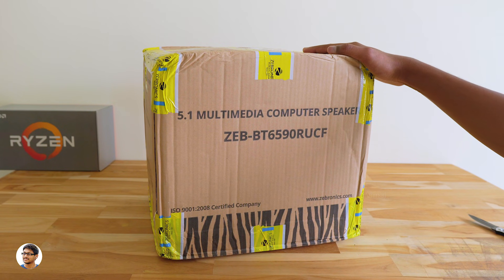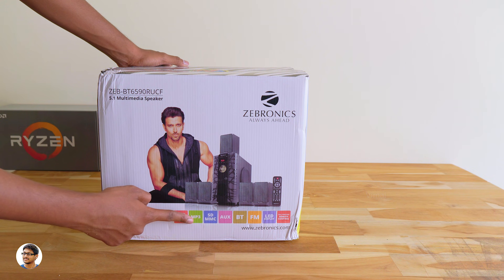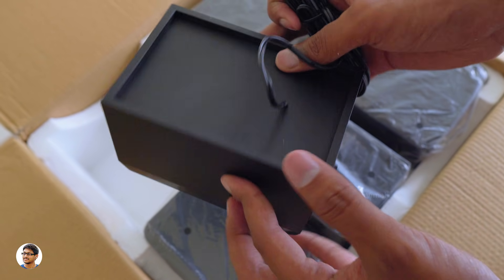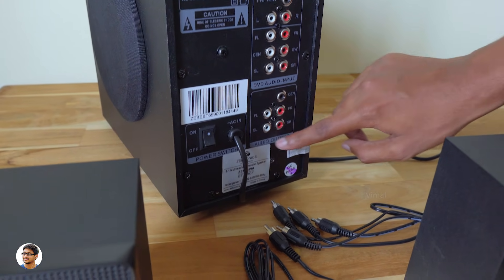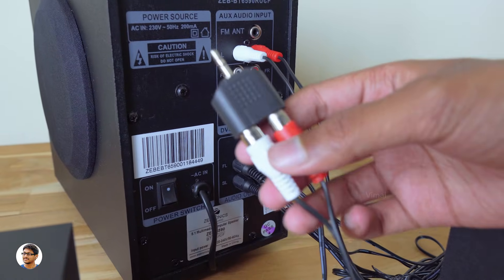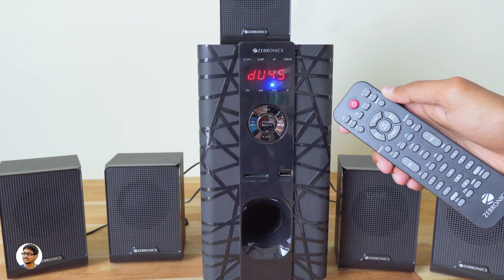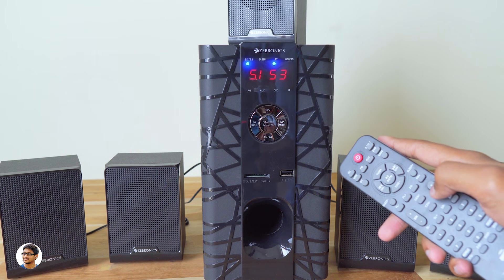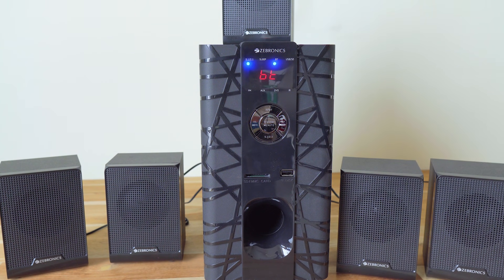Best Budget 5.1 Home Theater Multimedia Speakers Review...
Best Budget 5.1 Home Theater System India 2018 | Best Budget 5.1 Multimedia Speakers under 3000 Rs | Zebronics 5.1 Speakers Unboxing and Review India | Zebronics 5.1 Ch BT6590RUCF Unboxing and Review